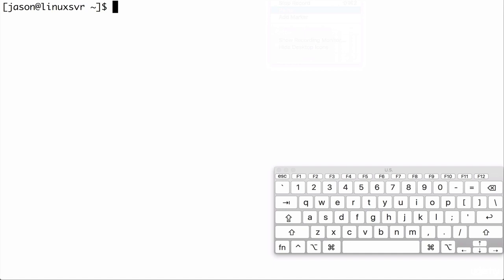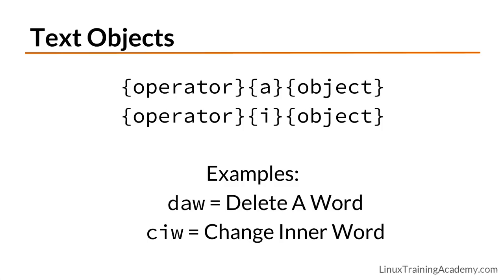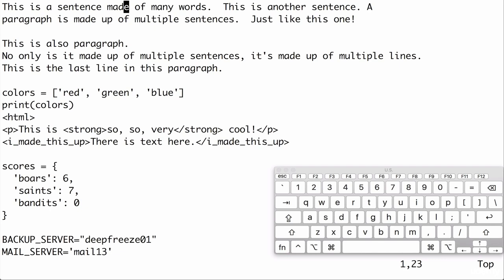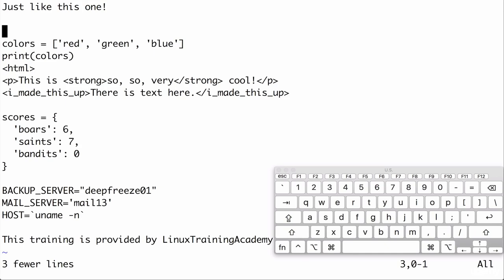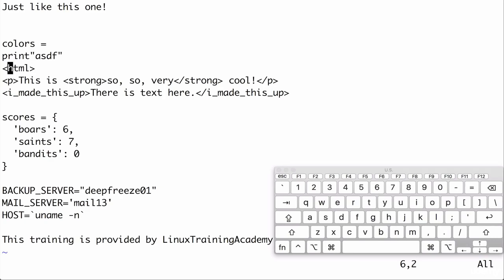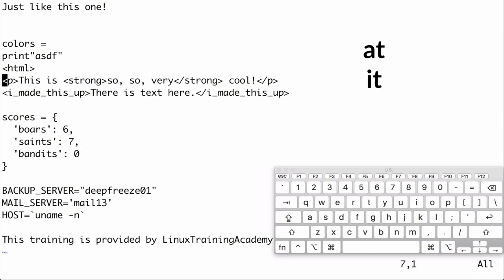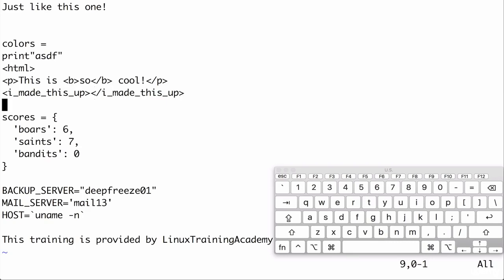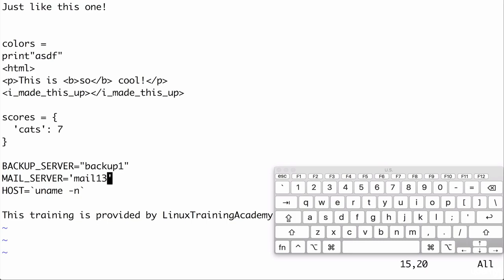Text Objects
In this video tutorial, we will explore more advanced/commands to edit beyond individual characters in Vim.